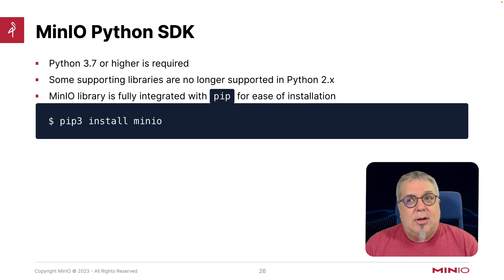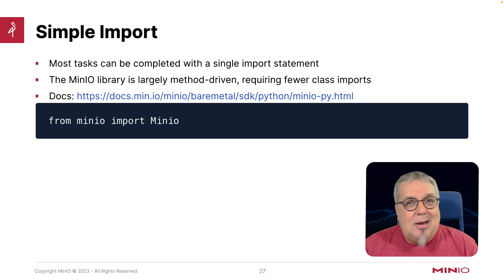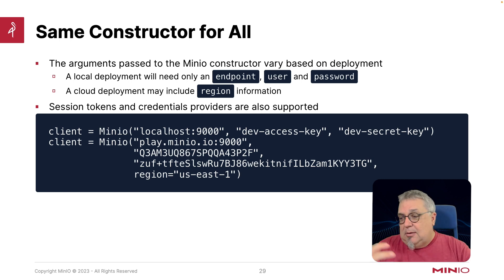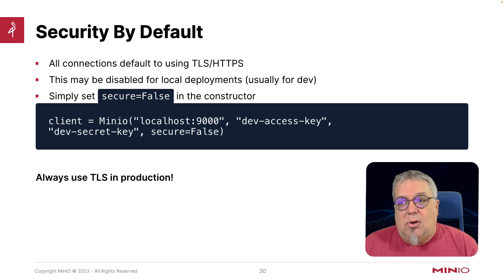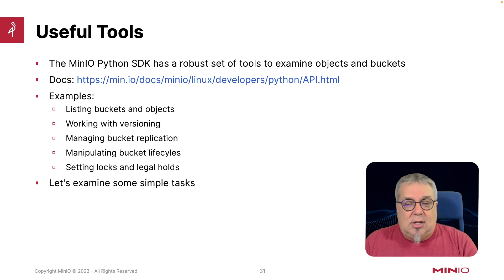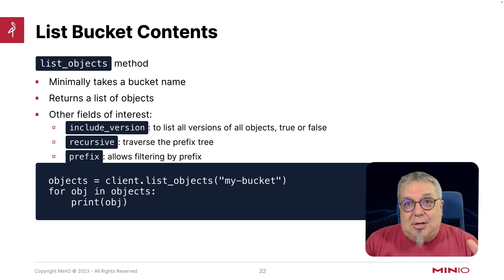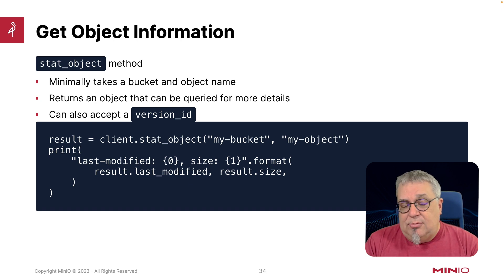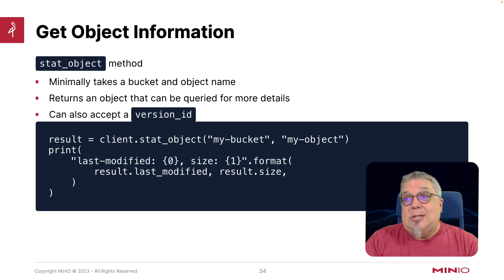MinIO Event Notifications - Using The MinIO Python SDK to Write Custom Webhooks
This is the fourth video in a multi-part series on MinIO event monitoring. The video dives deeper on using the MinIO Python SDK to setup and manage notifications. The previous videos in the series provide a broader overview of MinIO notifications, events, and establishing webhooks.